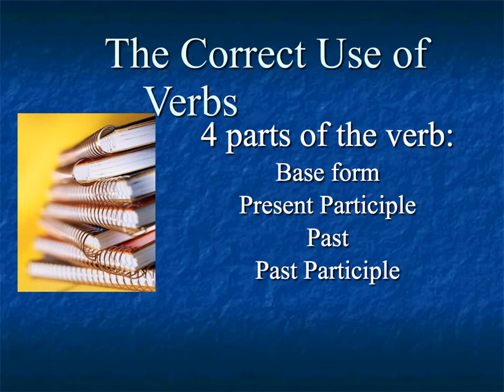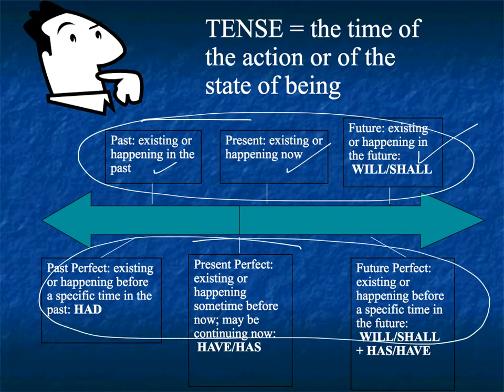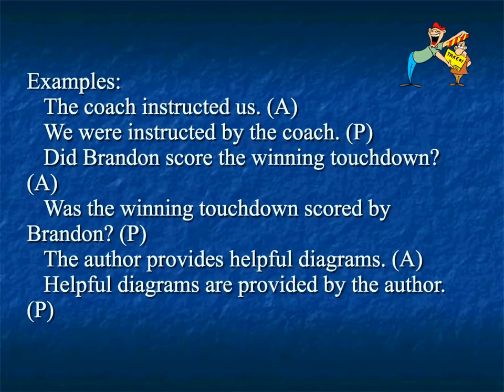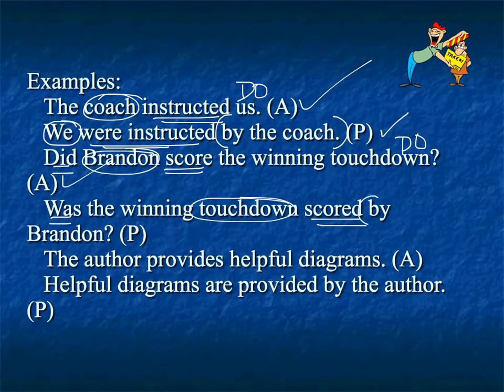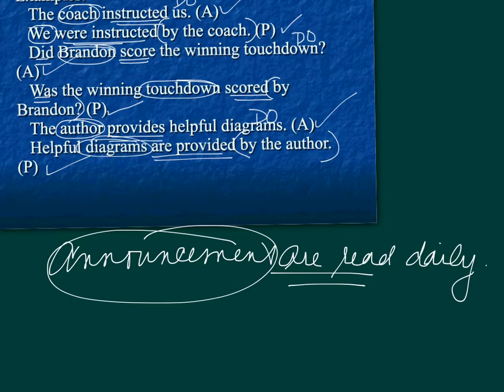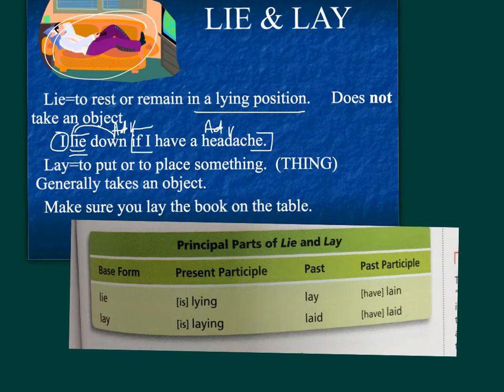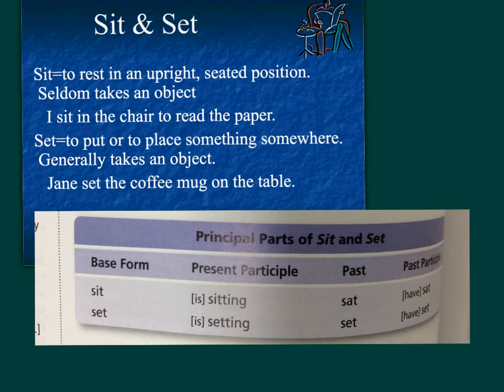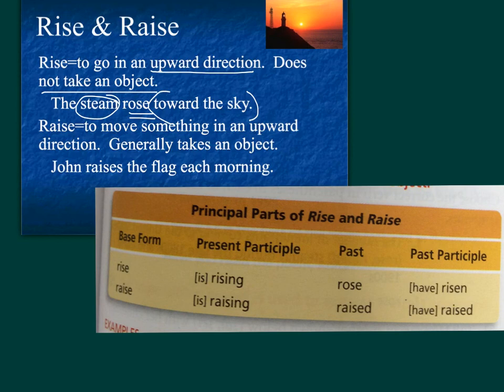Made with Explain Everything